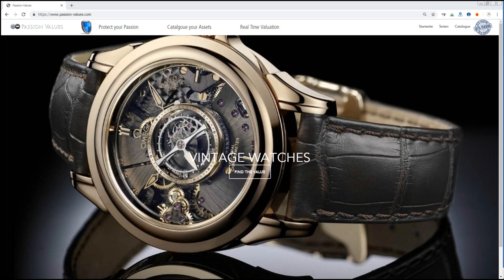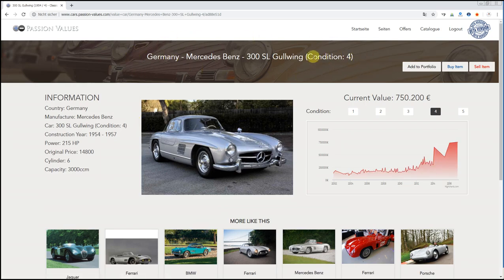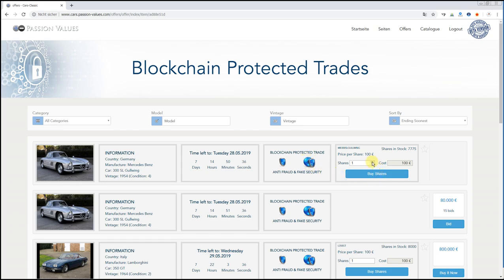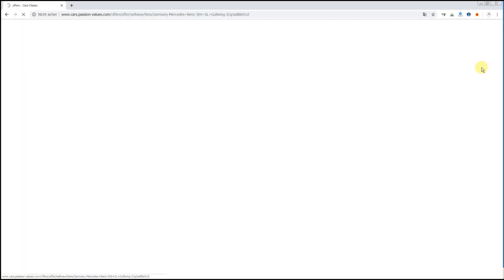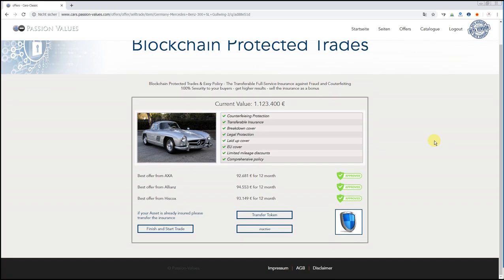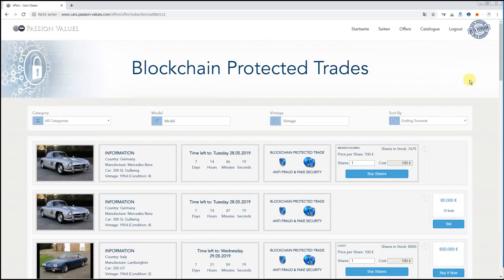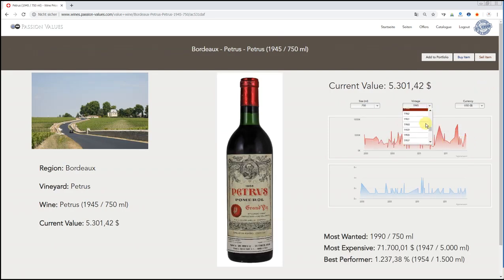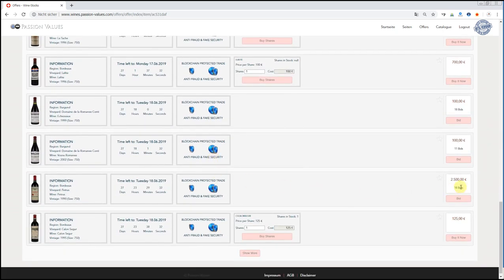Passion Values Prototype – functionality walkthrough (desktop demo)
Search, structure, and evaluation workflows for collectible asset markets.